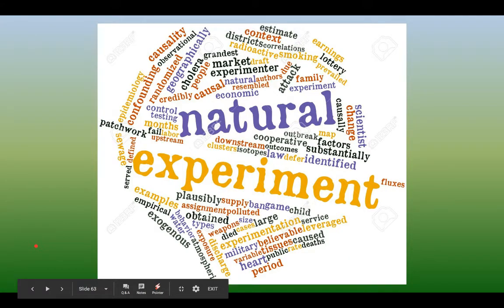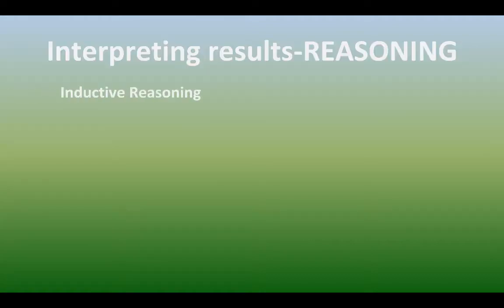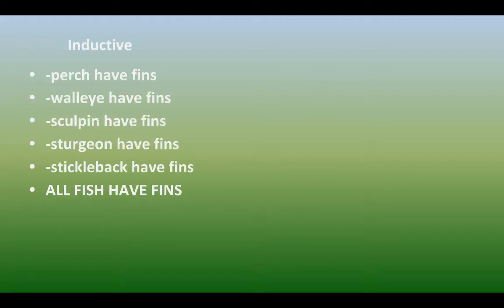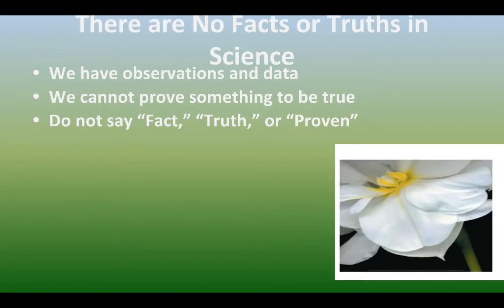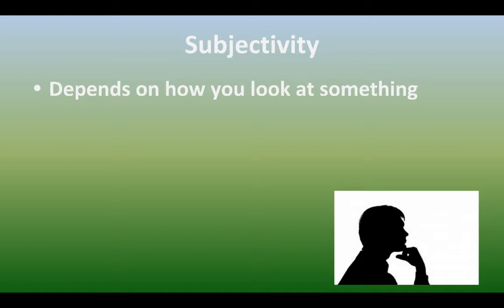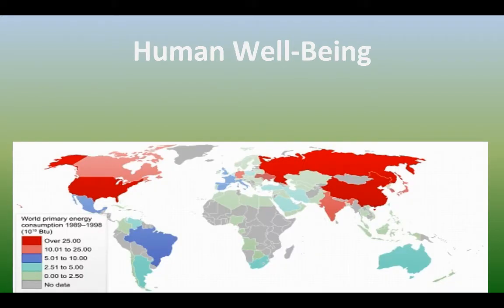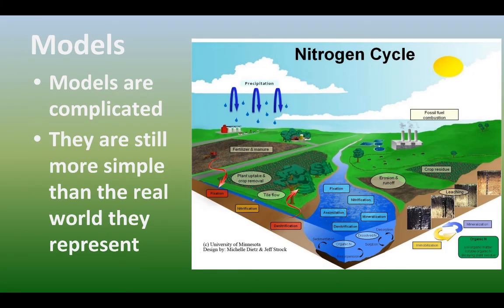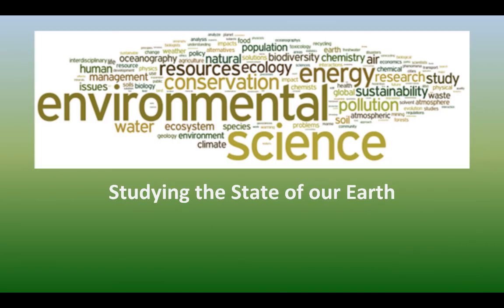Sci Method Pt 2